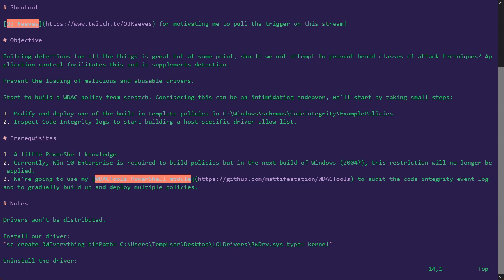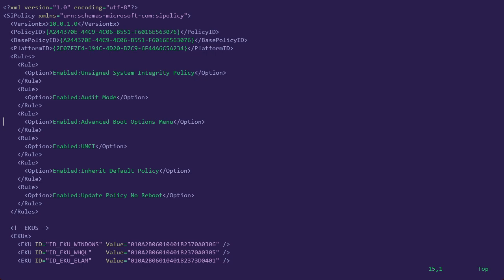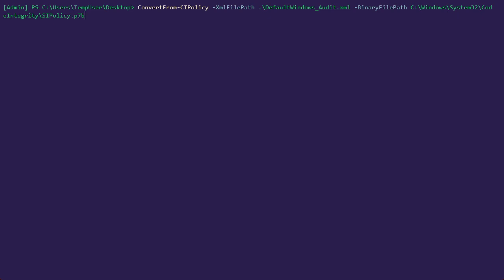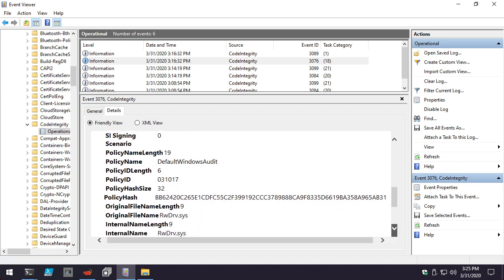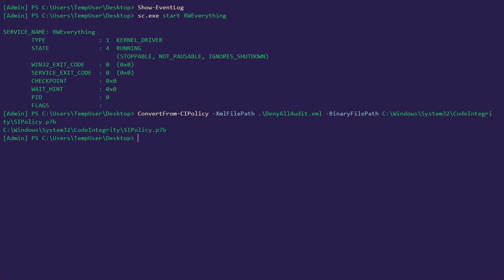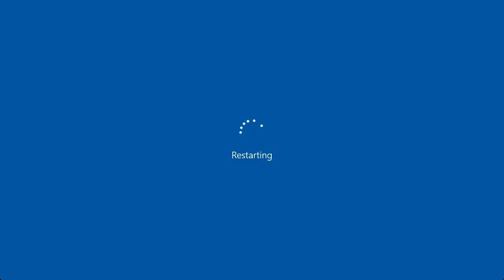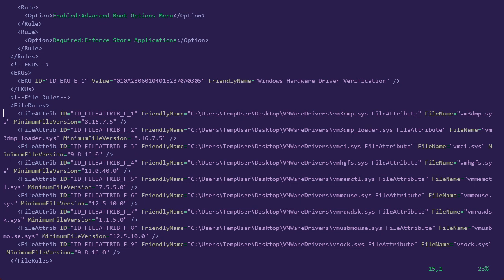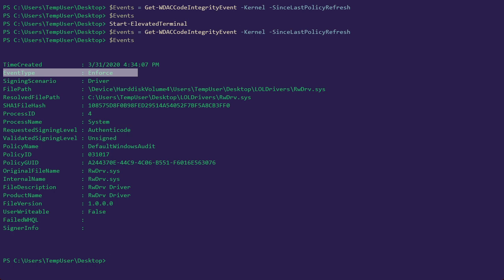Building a Windows Defender Application Control policy from scratch: Creating a driver allow list